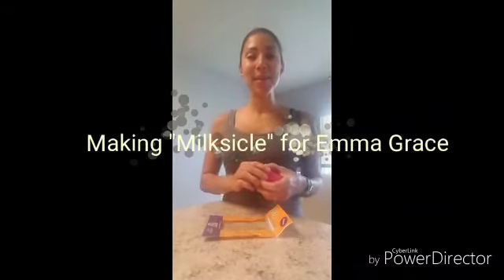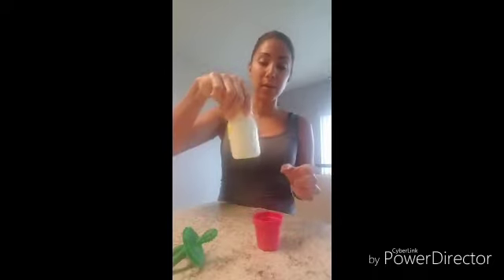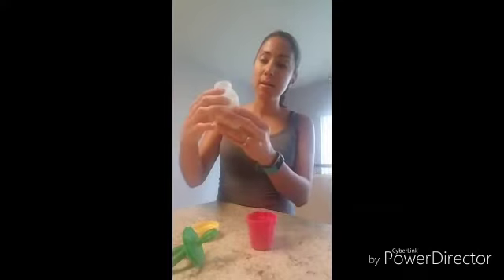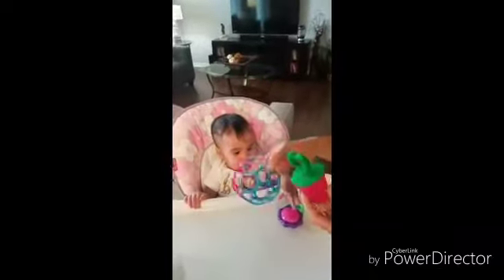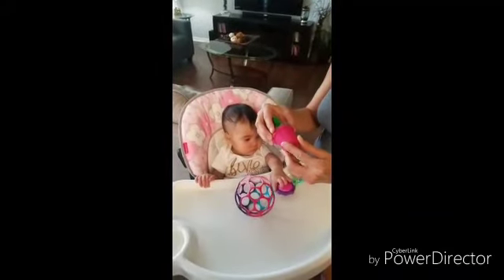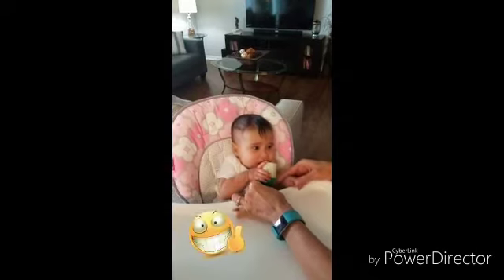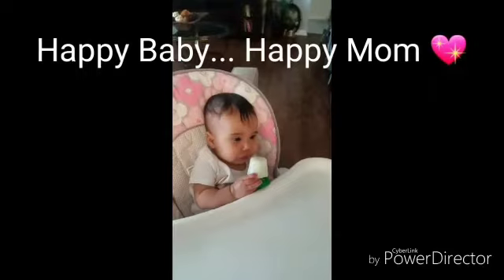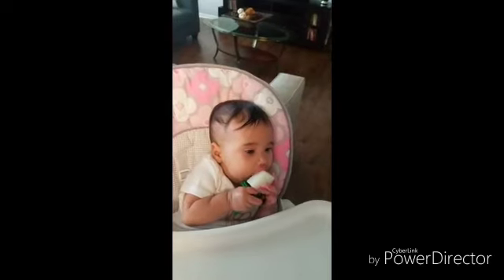Breastmilk Popsicle using Fresh Baby So Easy Mama Pop Maker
First time getting creative to feed baby Emma, and we bought, Fresh Baby So Easy Mama Pop Maker, Red/Green, link where we bought it is down here and here is our review, the baby could not stop eating it and although it was a bit messy, it was well worth it.